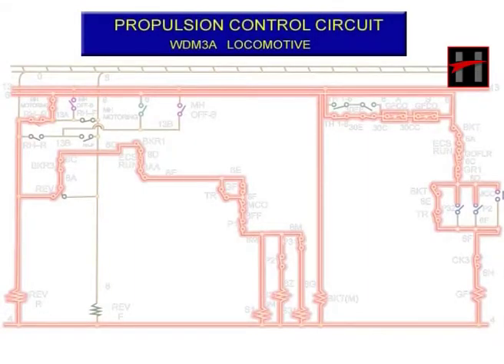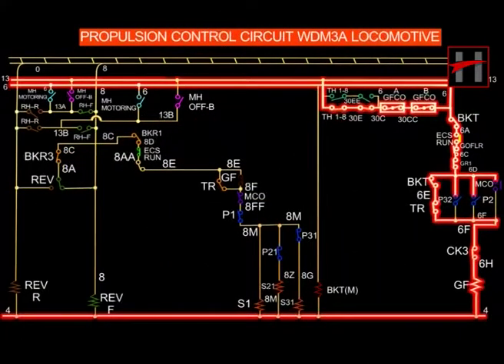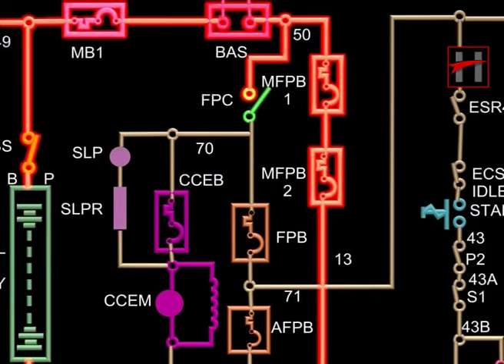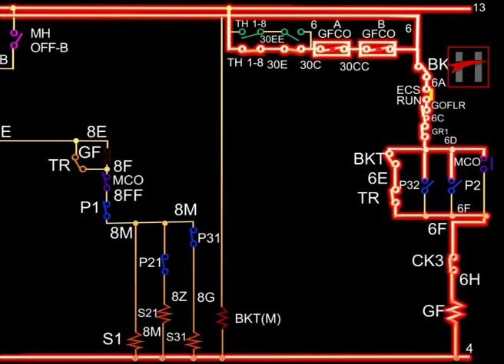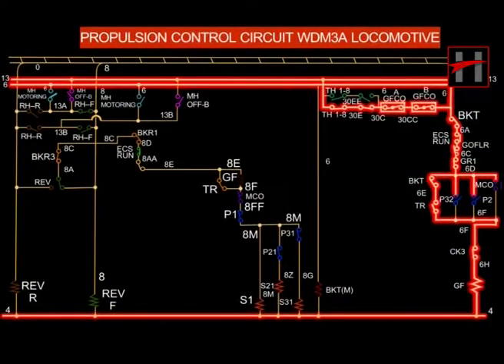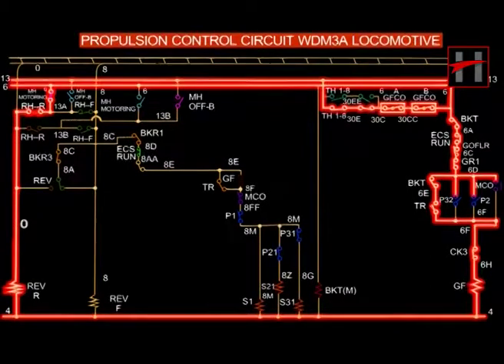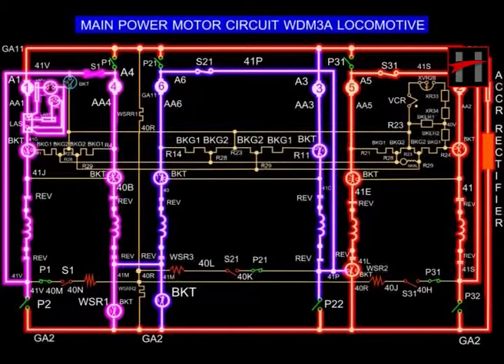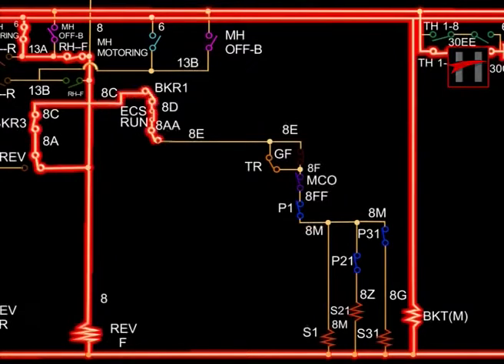How Diesel Electric Locomotive Works (3D Animation ) #11/12 : Propulsion Control Circuit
Hey there ! This is a playlist of  12 Volume 3D Animation Videos explaining How Electrical Circuits Work in Diesel Electric Locomotives.
Each of the 12 Volumes explain the working of one electrical circuit of Diesel Electric Locomotive in a step by step manner .
This Volume explains the working of Propulsion Control Circuit . .
We have tried to make this complex engineering easily understandable for you .
For more info about our company and what we do , please visit us